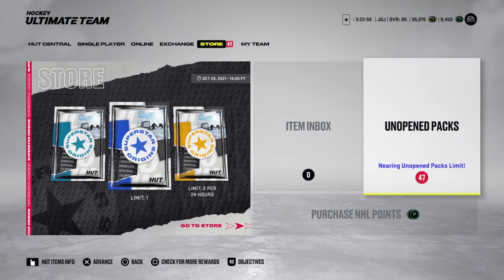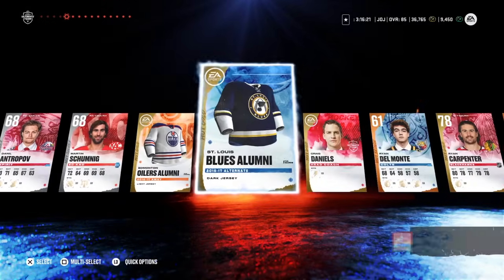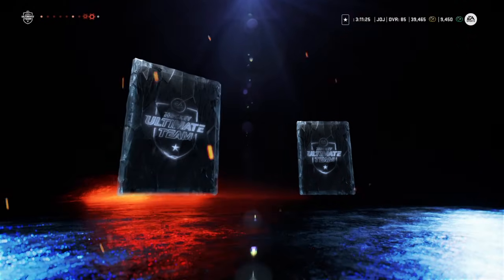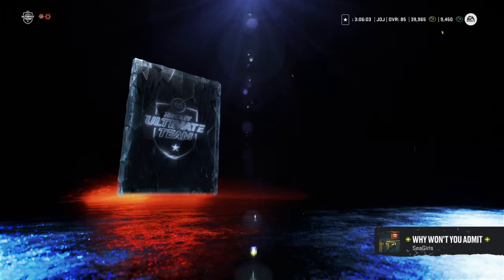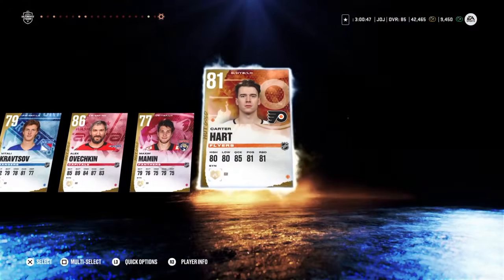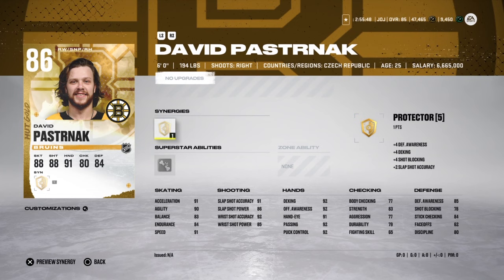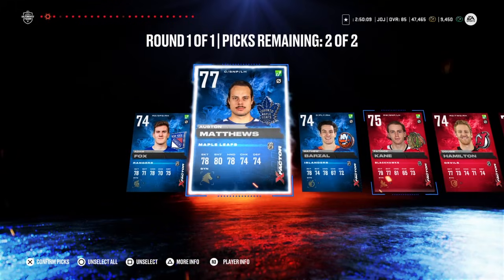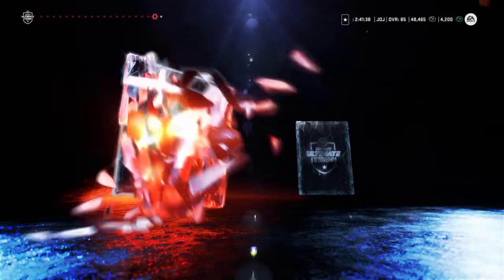INSANE NHL 22 HUT PACK OPENING | SIX 85+ PULLS!!! | Launch Night Luck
NHL 22 is HERE!. And so is my first pack opening of the year!
Today we are ripping more than 50 packs for our annual launch night pack opening. and holy shit folks, the launch night luck was there. We didn't really start puling anything too hot until about the 10:00 mark, but I'd appreciate it if you did watch the full video, I tried to make it entertaining and fast moving. Also, we FINALLY received our HUT Preorder packs, which were pretty juiced if I do say so myself. All of the packs we ripped in this video awarded us four 86 overall players, two 85 overall players, three 84 overall players, and many more special cards! This was a phenomenal first pack opening, but was it as great as last years? I'll let you decide.
Make sure you like this video and subscribe if you're new, we have some more NHL tip videos coming up in the future, and of course, we gotta show off the new squad in some online HUT games.

Discord - Junior of a Johnny (#6412)
(Links in channel dashboard)

0 to 100 (Instrumental) - Drake
Knuckleball Open - Paul Brill